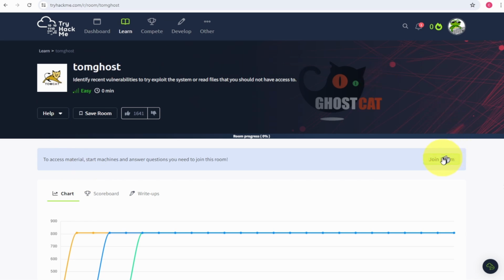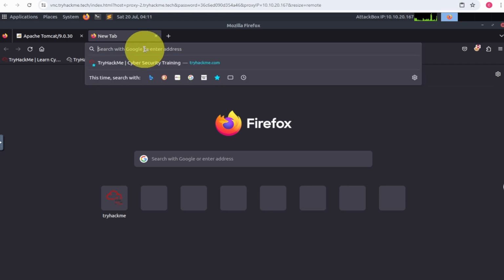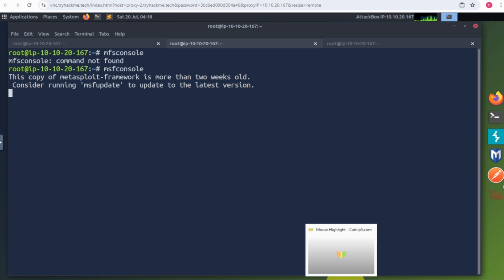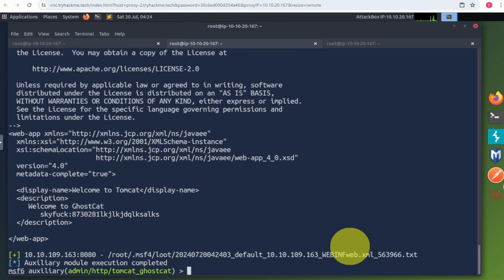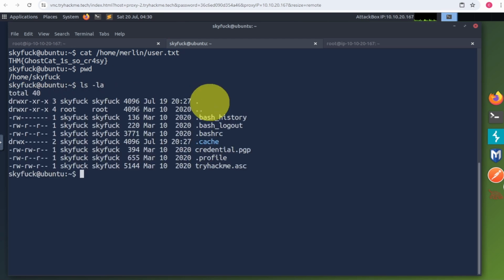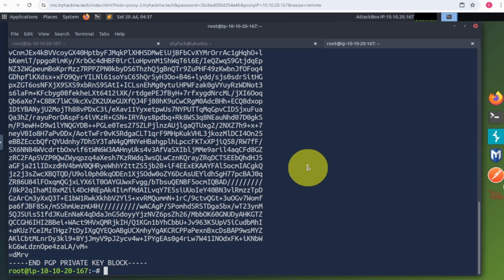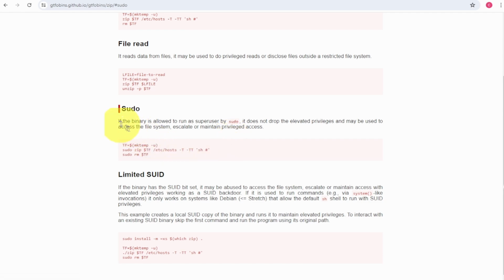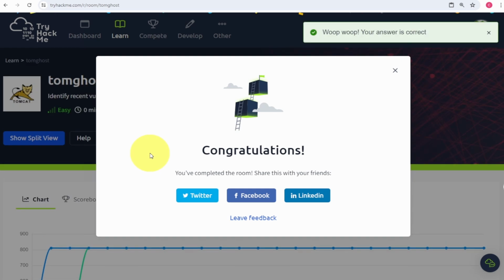Try Hack me - Tomghost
This video assumes that you're logged into the Try Hack Me website and are at the following page: